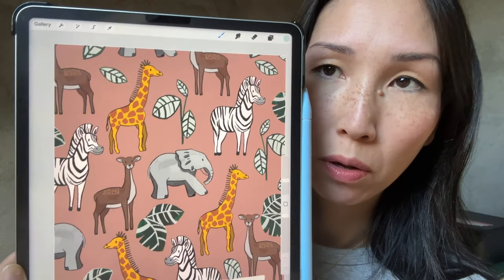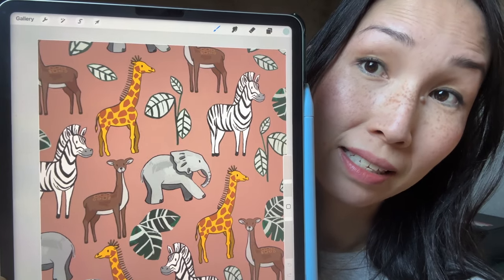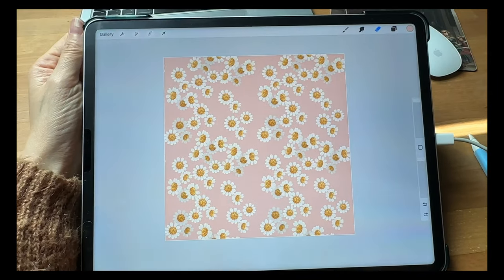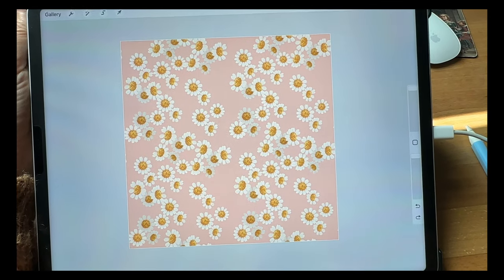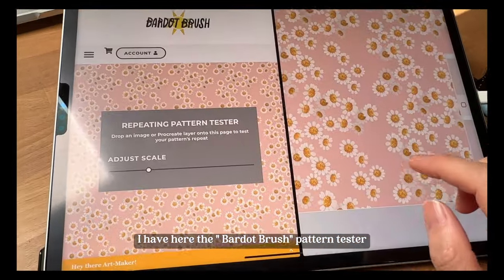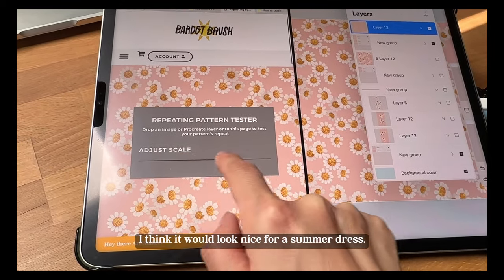Studio Vlog 002: working on coffee shop, creating patterns and drawing fun!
Hi! I'm Lis. A Chinese-Spanish illustrator based in Lisbon, Portugal.

In today's vlog I create more patterns and you can join me for a whole week of February. I work on coffee shop, create patterns and draw a Draw it in your style.

TIMESTAMPS:
0:00- trailer
00:38 - Welcome
00:53 - Morning routine
1:05 - Getting to the studio
1:32 - Plans for the day
2:52 - Let's draw something
4:12 - Late night sketch
4:34 - The next day: coffee shop
6:20 - Seamless pattern
6:57 - the next day: pattern
7:48 - Oceanarium visit
9:12 - Drawing a little girl